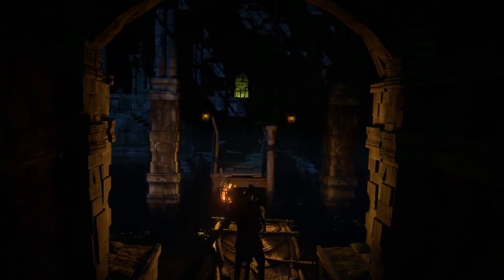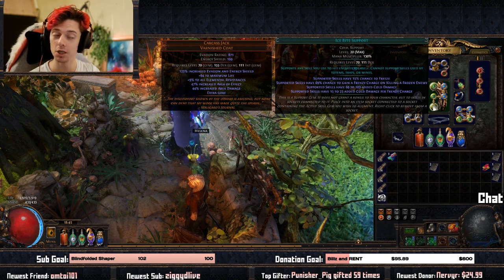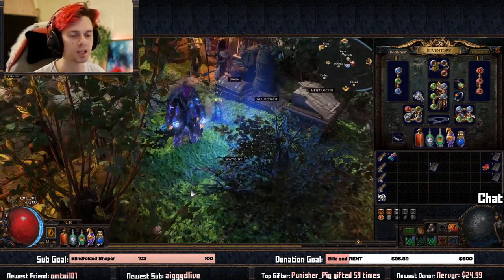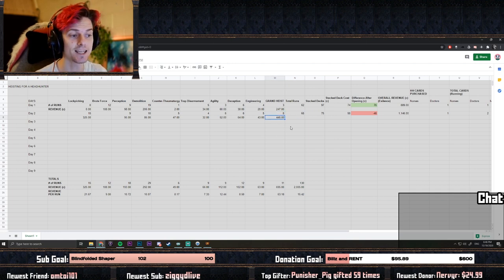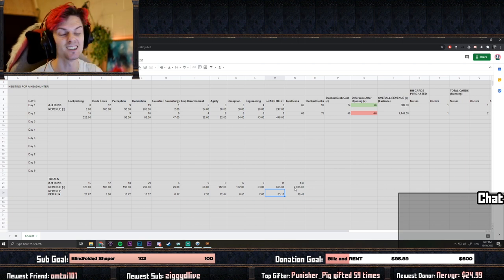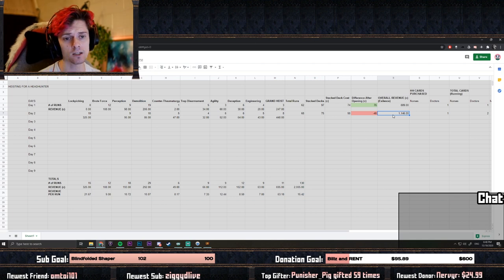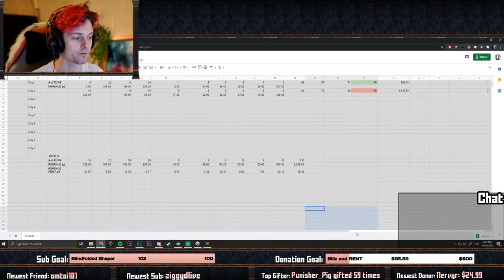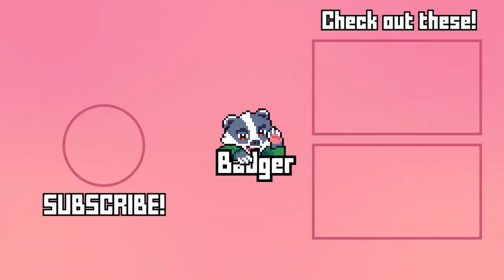[3.12] Heisting for a Headhunter - Day 2, 1/4th DONE ALREADY? Heist is Insane Loot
Day 2, Episode 3 - we are already a quarter of the way towards a HEADHUNTER! Contracts are crazy, yo.